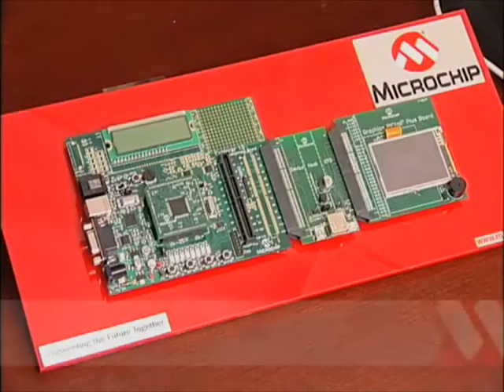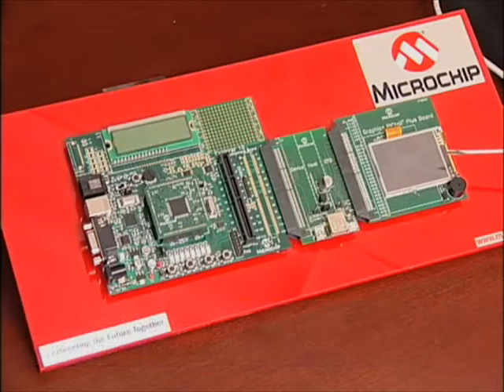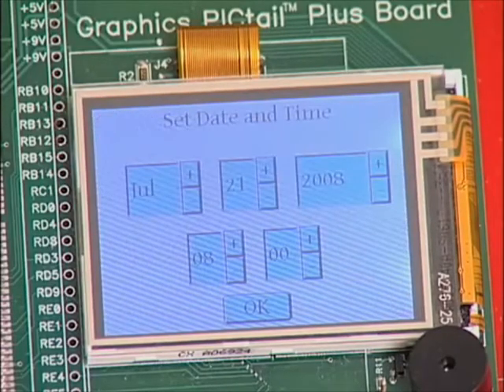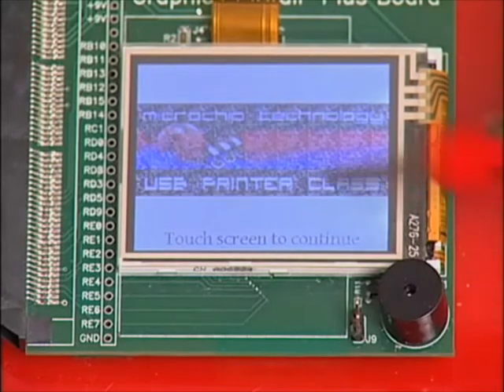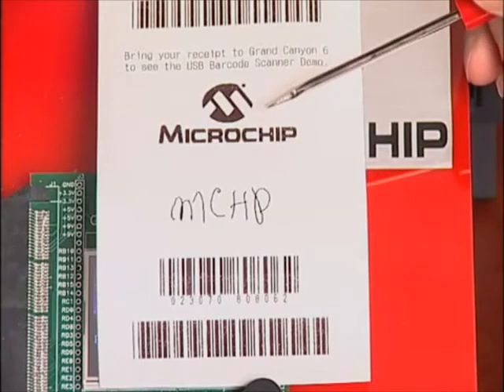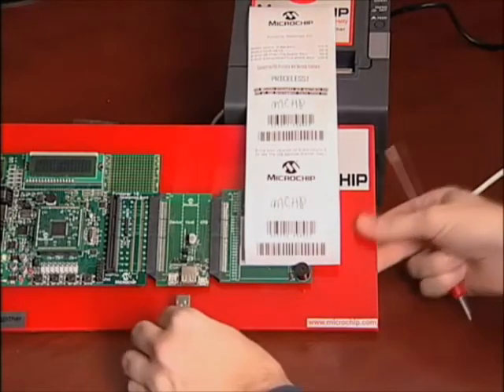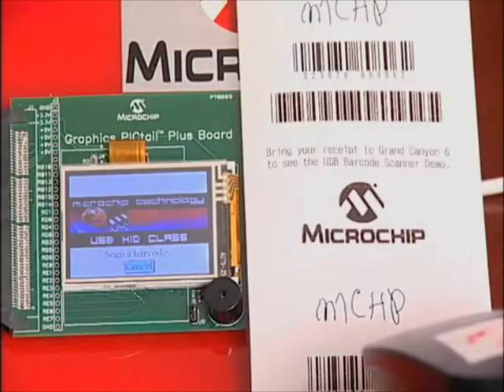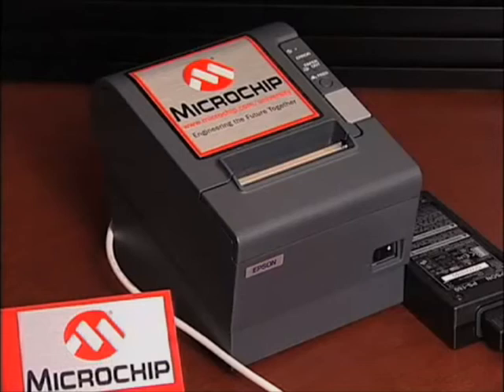Microchip - USB Embedded Host for a Printer and Barcode Scanner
The Explorer 16 is a low cost, efficient development board to evaluate the features and performance of Microchip's new PIC24 Microcontroller, the dsPIC33 Digital Signal Controller (DSC) families, and the new 32-bit PIC32MX devices. Coupled with the MPLAB ICD 2 In Circuit Debugger or MPLAB REAL ICE, real-time emulation and debug facilities speed evaluation and prototyping of application circuitry. The Explorer 16 100-pin features two interchangeable Plug-In Modules (PIMs), one each for the PIC24FJ128GA010 and the dsPIC33FJ256GP710 DSC. The Explorer 16 44-pin features a Plug-In Module (PIM) for the PIC24FJ64GA004.

To view this and other solutions from Microchip please choose your location and view the fantastic range of Microchip products on offer from Farnell